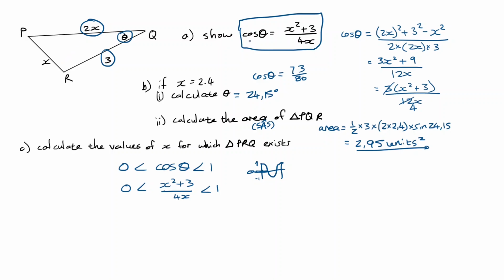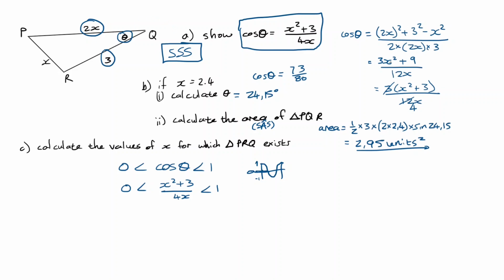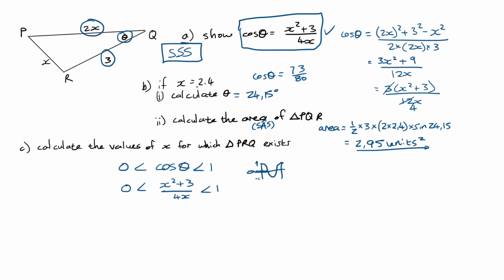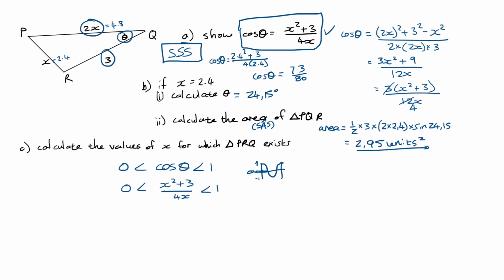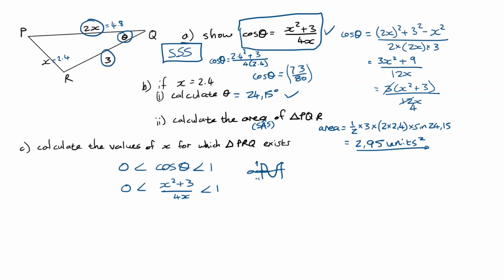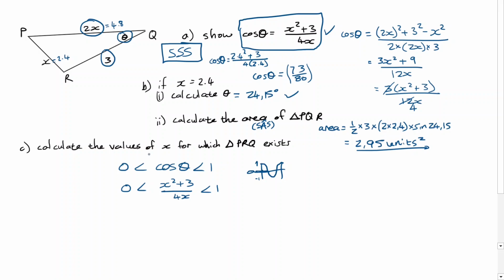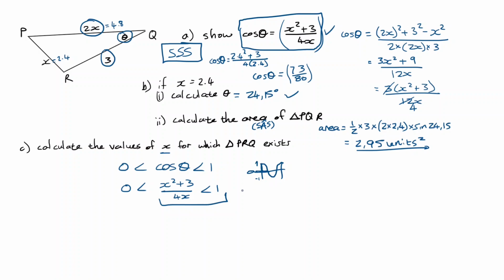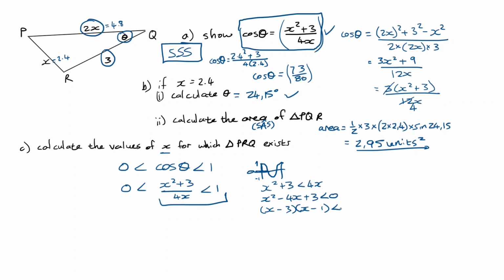2D Trig Grade 11 Magic Series example 3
This 2D Trig Magic Series video provides a practical example of how to use the 3 steps of finding the angles, identifying the common line and lastly working out whether to use SOH CAH TOA or sine and cos rule.